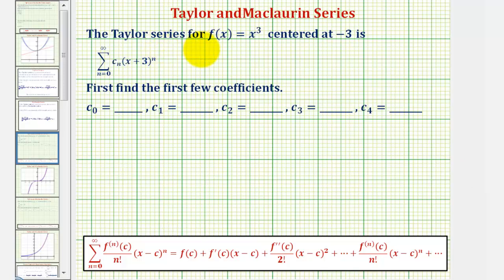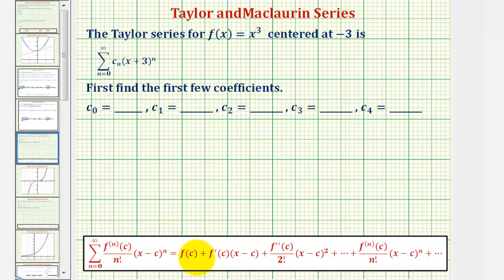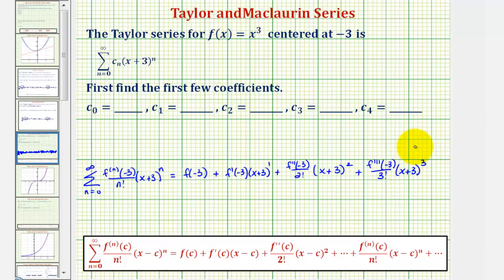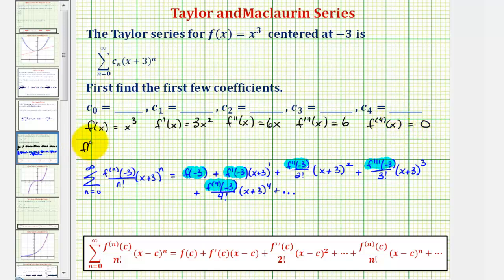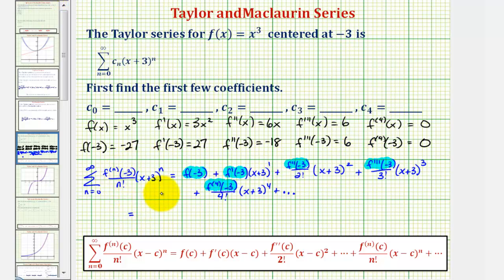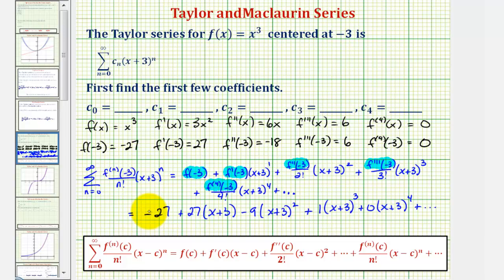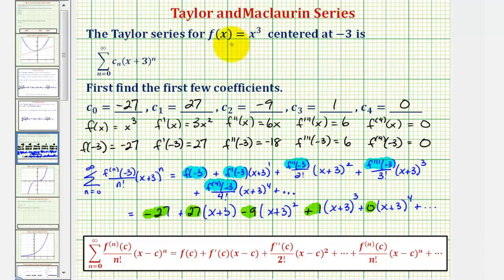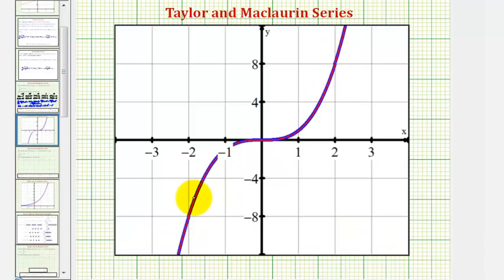Ex: Find the Taylor Series of x^3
This video explains how to determine the Taylor series and Taylor polynomial for f(x)=x^3.